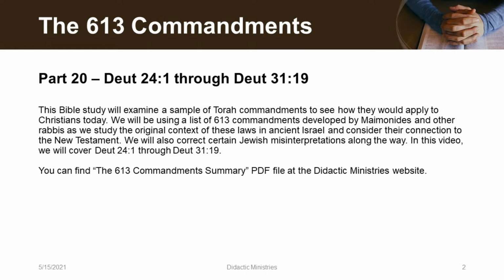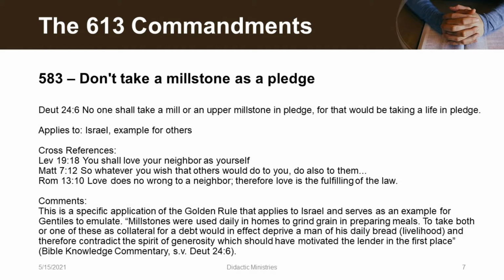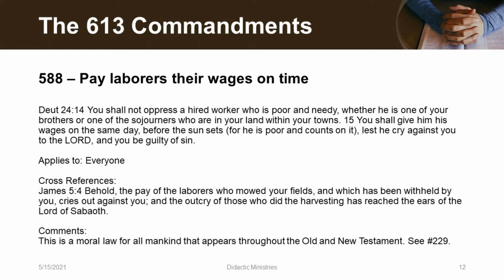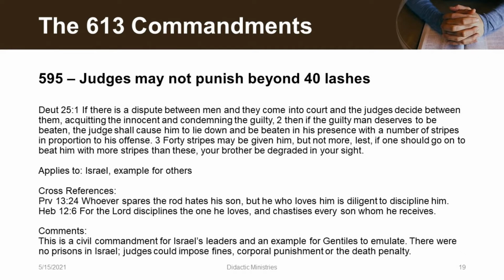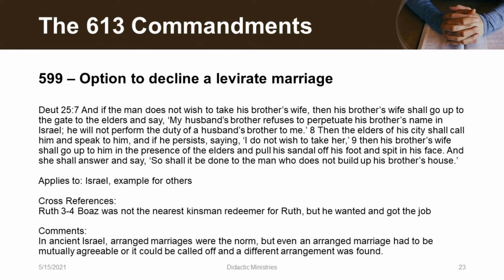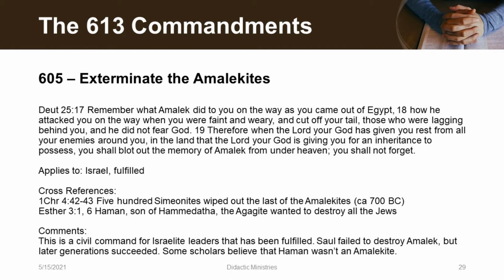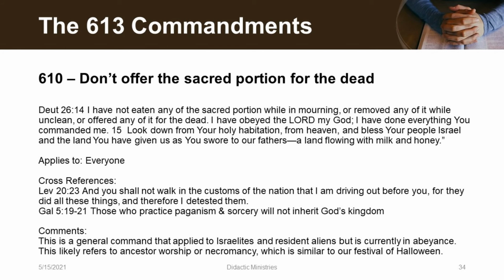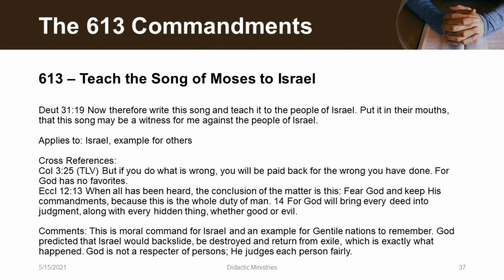The 613 Commandments - Part 20 (Deut 24.1 - Deut 31.19)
This Bible study will examine a sample of Torah commandments to see how they would apply to Christians today. We will be using a list of 613 commandments developed by Maimonides and other rabbis as we study the original context of these laws in ancient Israel and consider their connection to the New Testament. We will also correct certain Jewish misinterpretations along the way. In this video, we will cover Deut 24.1 through Deut 31.19.

Chapters for Part 20

00:00 Intro
00:50 Deut 24.01 Give an ex-wife a certificate of divorce
02:06 Deut 24.04 Regulations on re-marriage to an ex-wife
03:42 Deut 24.05 No military service for 1 year after marriage
03:50 Deut 24.05 No civic duties for 1 year after marriage
04:41 Deut 24.06 Don't take a millstone as a pledge
06:06 Deut 24.08 Obey the priests regarding leprosy
07:19 Deut 24.10 Don’t enter a borrower’s home for a pledge
08:04 Deut 24.12 Don’t keep barrowed cloak overnight
08:12 Deut 24.13 Restore a barrowed cloak each evening
09:22 Deut 24.15 Pay laborers their wages on time
11:05 Deut 24.16 Only punish the guilty
12:06 Deut 24.17 Don’t commit injustice against the weak
12:12 Deut 24.17 Don’t take a widow’s garment in pledge
13:19 Deut 24.19 Leave the forgotten sheaf for the poor
13:26 Deut 24.19 Don’t go back for the forgotten sheaf
14:32 Deut 25.02 Judges may punish up to 40 lashes
14:41 Deut 25.03 Judges may not punish beyond 40 lashes
16:31 Deut 25.04 Don’t muzzle an ox treading out the grain
17:39 Deut 25.05 Perform the duty of levirate marriage
17:47 Deut 25.05 Produce an heir by levirate marriage
19:22 Deut 25.09 Option to decline a levirate marriage
20:43 Deut 25.12 Punish a woman who grabs a man's genitals
20:50 Deut 25.12 Have no pity executing judgment
22:18 Deut 25.13 Don't use dishonest weights to swindle
23:32 Deut 25.17 Remember what Amalek did to you
23:39 Deut 25.19 Never forget what Amalek did to you
23:46 Deut 25.19 Exterminate the Amalekites
25:19 Deut 26.05 Make a declaration with your firstfruits offering
26:40 Deut 26.13 Make a declaration with your third tithe offering
28:16 Deut 26.14 Don’t eat the sacred portion while in mourning
28:24 Deut 26.14 Don’t eat the sacred portion while unclean
28:31 Deut 26.14 Don’t offer the sacred portion for the dead
30:22 Deut 28.09 Keep God's commandments and walk in His ways
31:25 Deut 31.12 Assemble the people to hear the Torah
33:08 Deut 31.19 Teach the Song of Moses to Israel